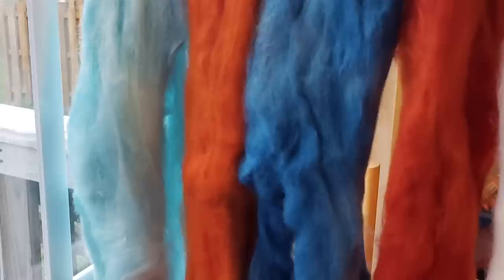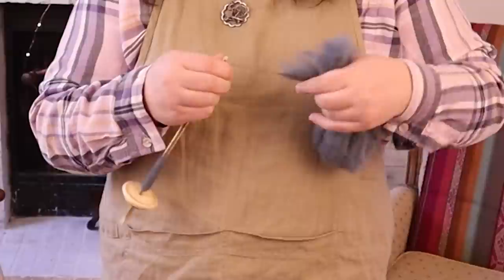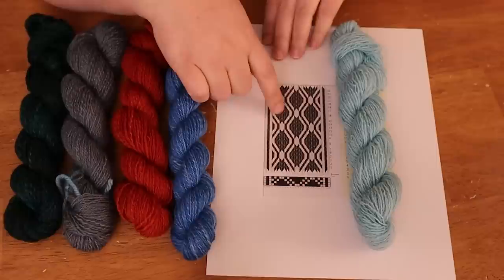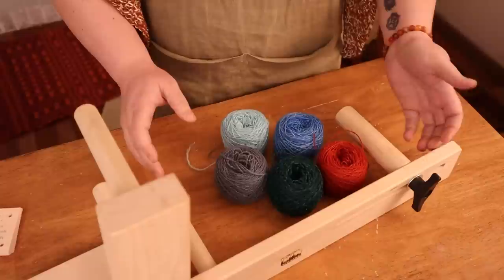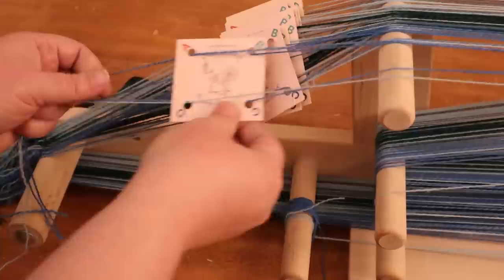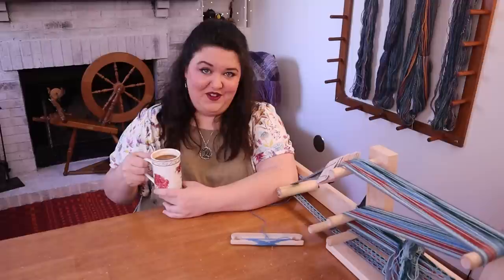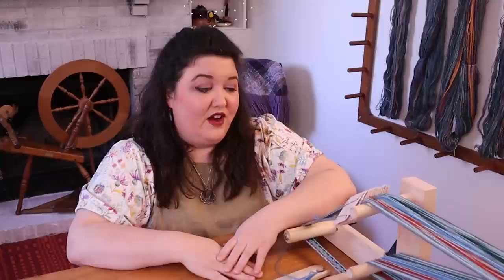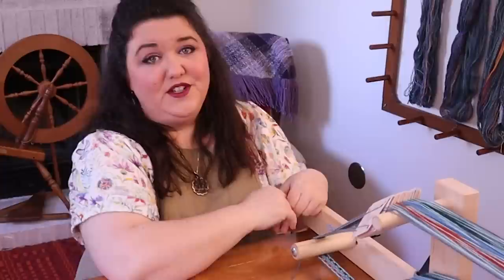Tablet Weaving With Handspun Yarn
Tablet weaving with handspun yarn can make an absolutely beautiful wool card woven band. Having a yarn that is intentionally spun for weaving can make all the difference in how well your pattern will show up, reducing the pilling and fuzzing that can happen with fluffier commercial yarns, and of course custom dyeing can give you the color pallet you want for your project. In this video, I'm showing you a simple tablet woven band that I created with my hand dyed and handspun yarn.

Let's Get Spinning!

🧶 ~Tools and Materials Used in This Project~ 🧶

"How I Deal with Twist Build-Up in Tablet Weaving" Miss Philomena

~~ Social Media ~~

🎵 ~Music Credits~ 🎵

All Music Used with Permission through Paid Licensing from Artlist